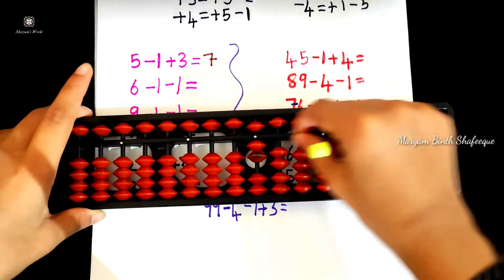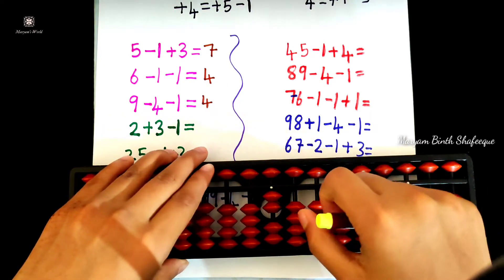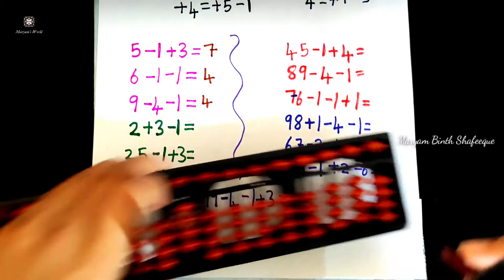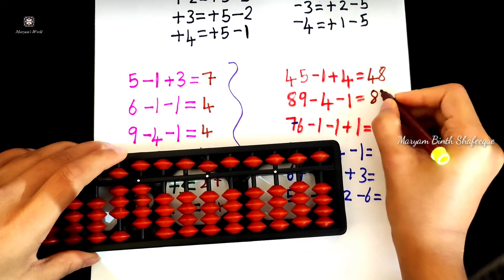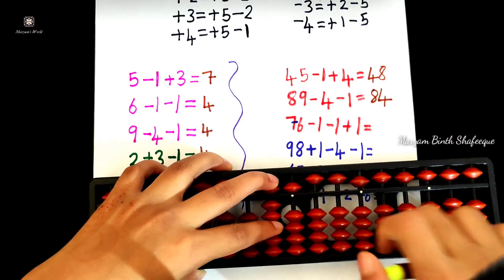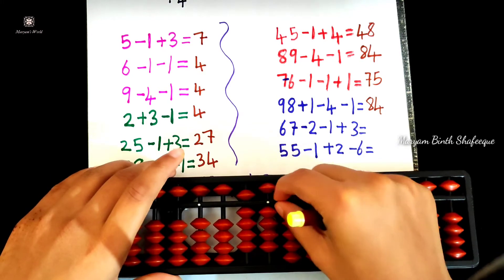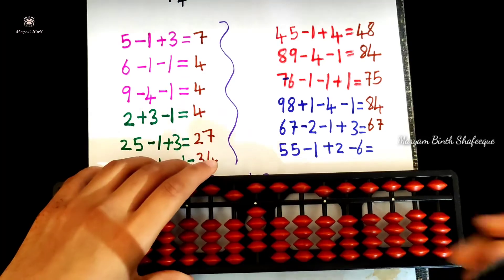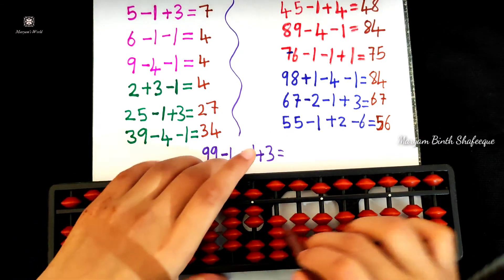Abacus Class 9 | Indirect Substraction With Abacus | Maryam Binth Shafeeque | Maryam's World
Indirect Substraction With Abacus | Learn Abacus In Malayalam | Maryam Binth Shafeeque | Maryam's World